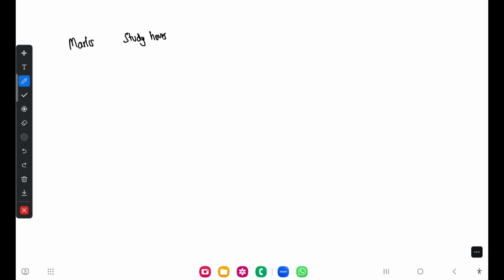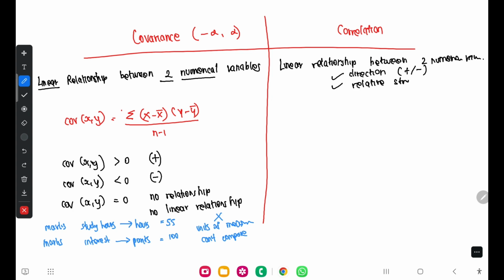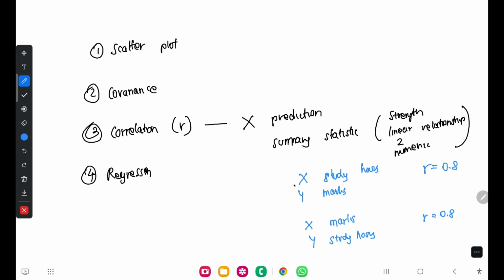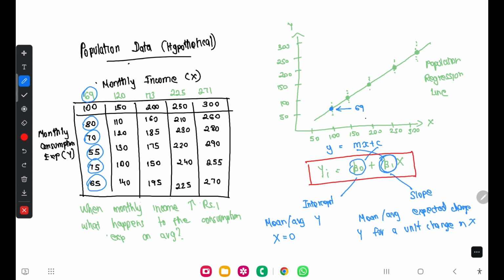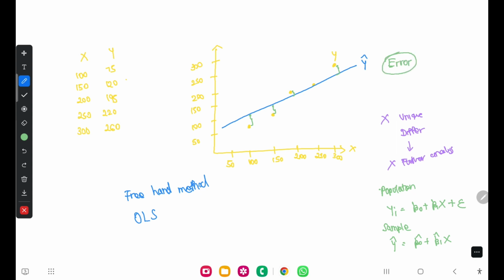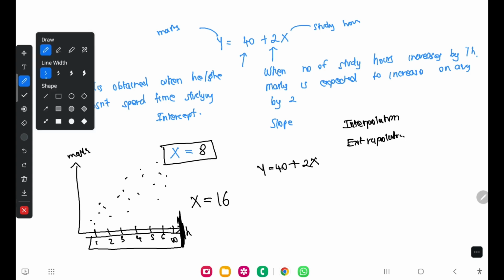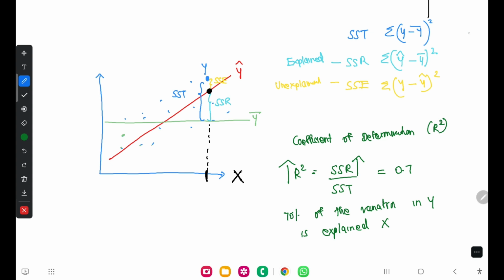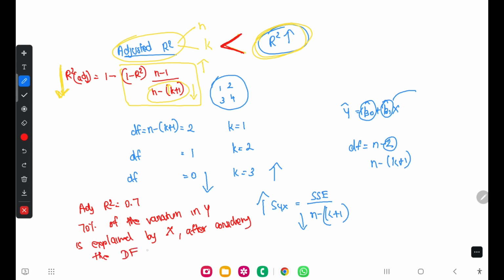DA1121 - Probability and Statistics for Business - II - Regression 01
Sanjhana - 2022(BA)

Lesson - Regression 01

We would first want to express our gratitude to all of the lectures at Bfac-UOM for their excellent instruction and guidance in every topic. The goal of the Kuppi series is to strengthen the friendships among our university mates and assist those who may have felt a little uncomfortable about this subject. Since this Kuppi series is based on our understanding of the subject through lectures and A/L knowledge, there may be some discrepancies in the explanation.

- Internal Education committee  -